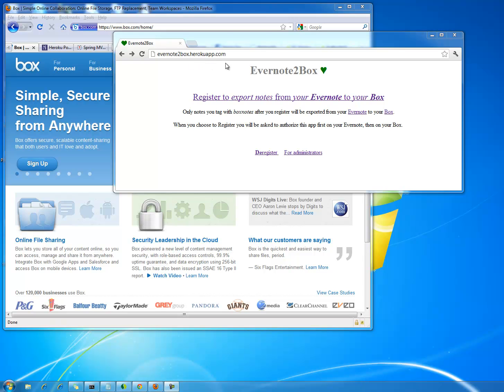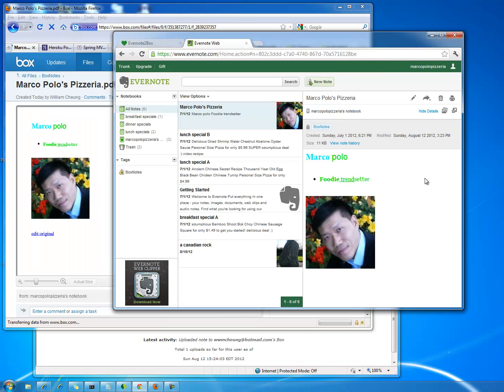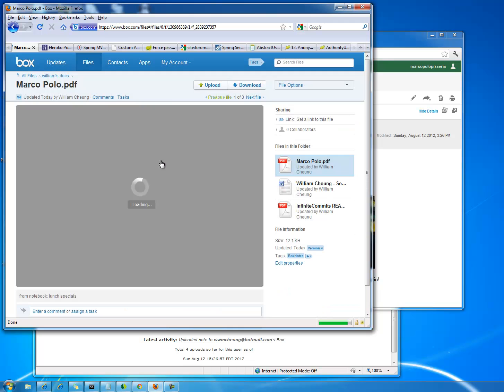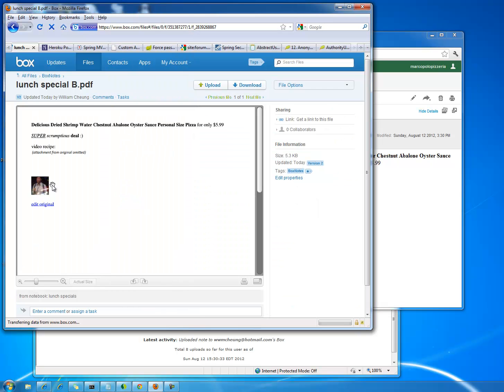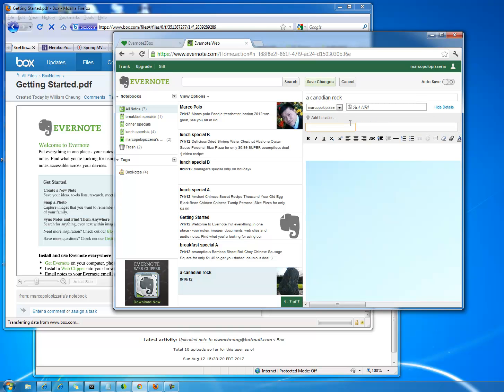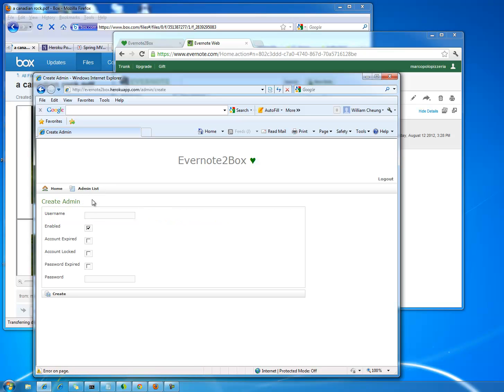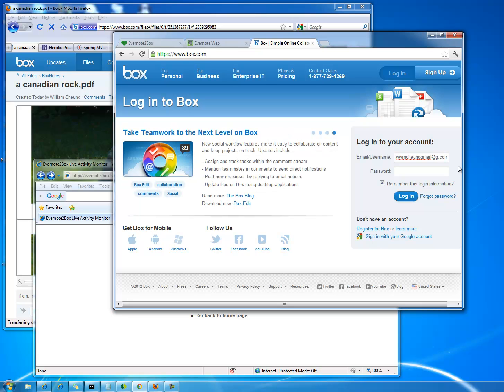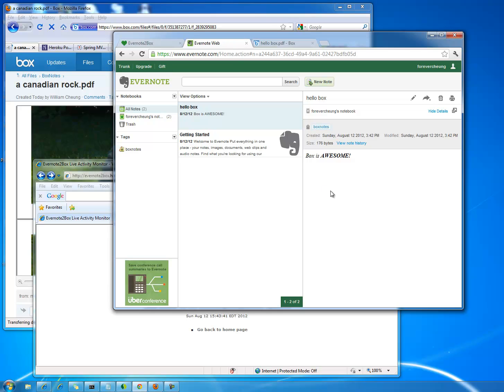Evernote2Box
Export notes from your Evernote to your Box!